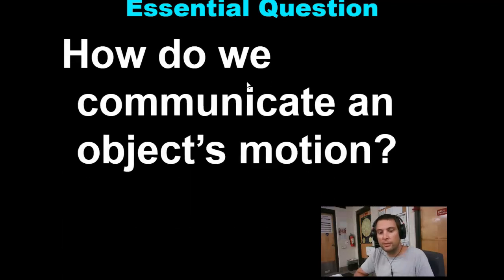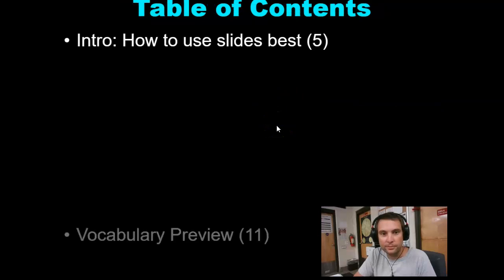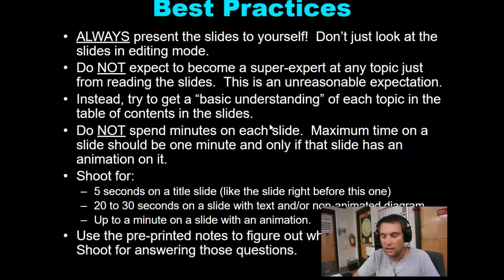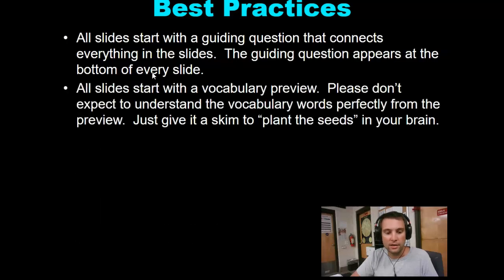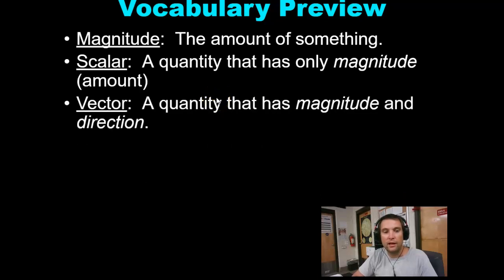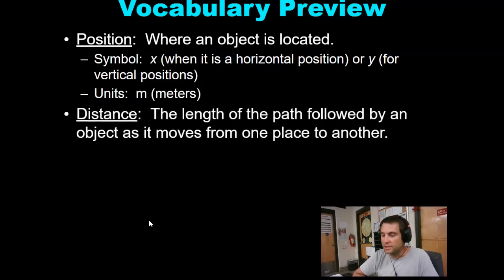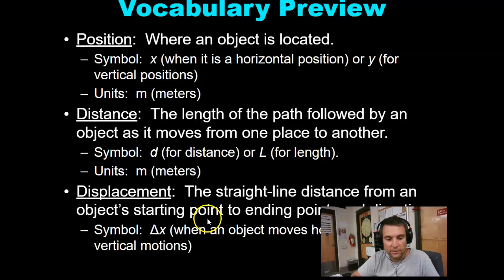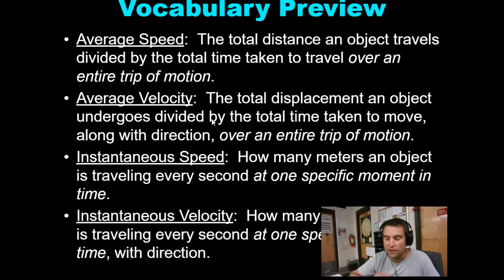Basics of Motion 1